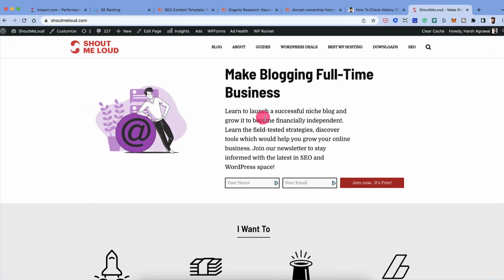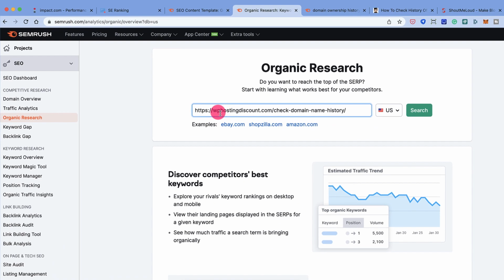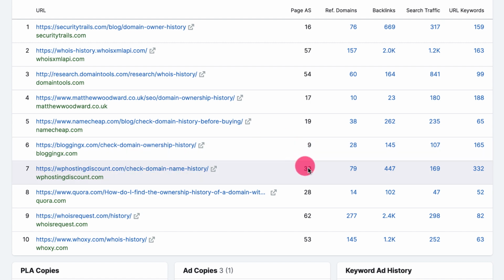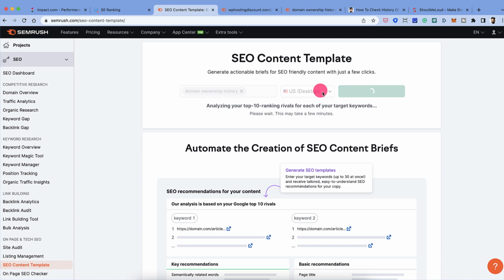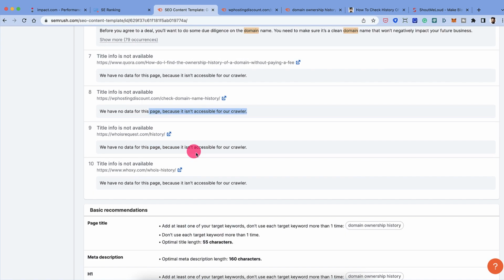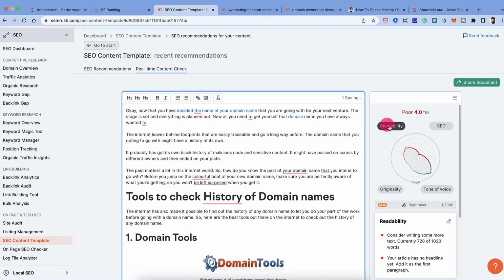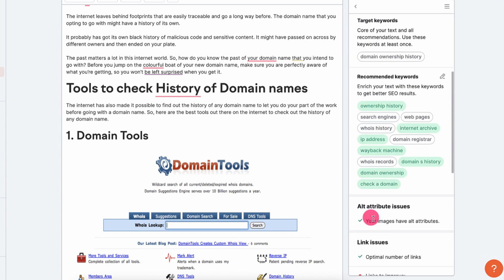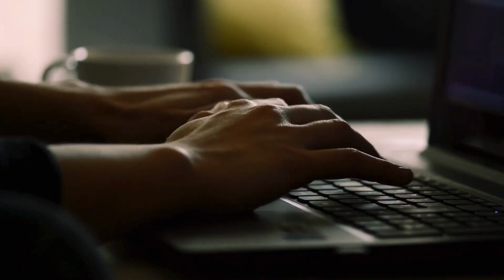Optimize Your On Page SEO in 10 Minutes - Semrush Tutorial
In this video, I will show you the easiest and most effective way to optimize your on-page SEO using Semrush.

Watch till the end to know more.